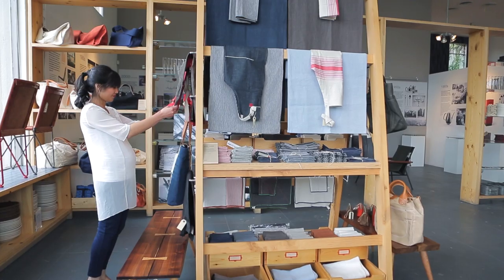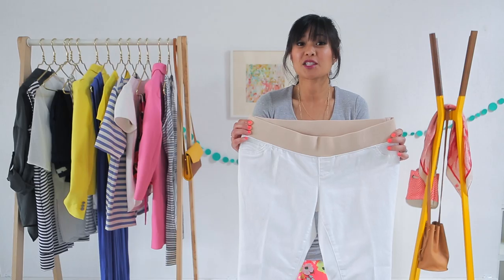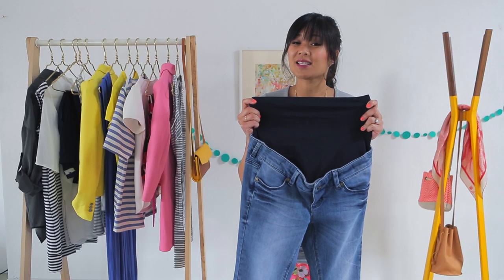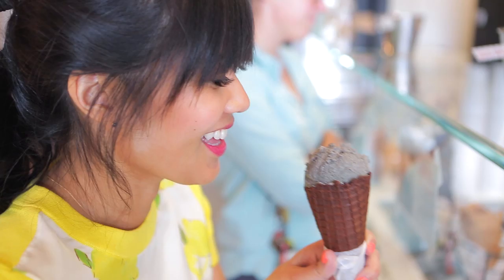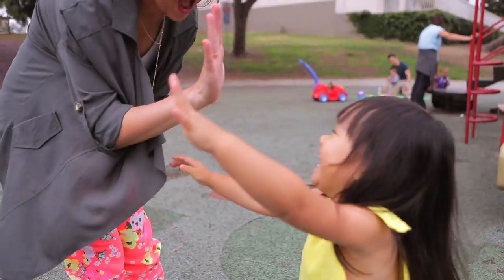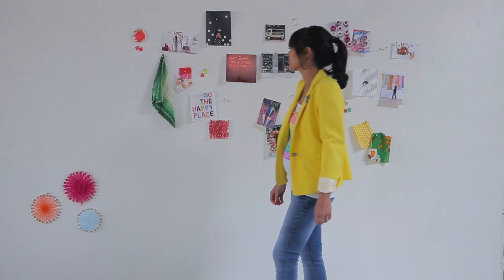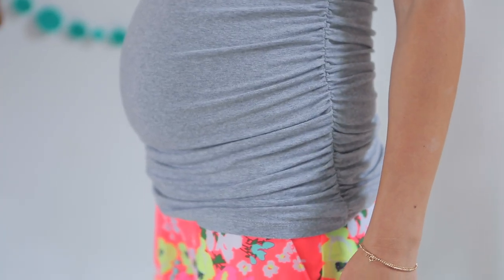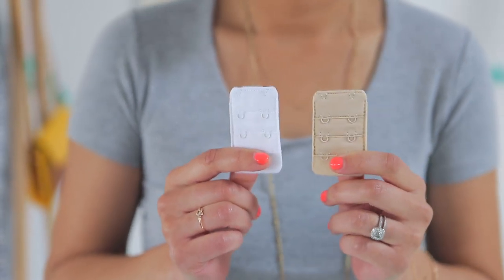Maternity Style: Dressing the Bump - 16 Weeks (Maternity Jeans, Shorts, and Tees)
My belly is growing, and I'm excited to share with you the second episode of my Dressing the Bump series! This week, I'm sharing some maternity essentials that are perfect for bringing in around 16 weeks—including jeans, shorts, and tees—and how they can be incorporated with your non-maternity clothing. I hope this inspires you pregnant mamas to get creative with your current wardrobe while also letting a few of those maternity staples in.

And see all sources for the clothing worn below...

*Please keep in mind that all bellies are shaped and sized differently and grow at different rates. I hope you'll find these videos helpful at some stage of your pregnancy.

// CLOTHING SOURCES //
Outfit #1 (shopping at Heath Ceramics)

Maidenform Bra Extender

// CREDITS //
Art Direction by Oh Joy